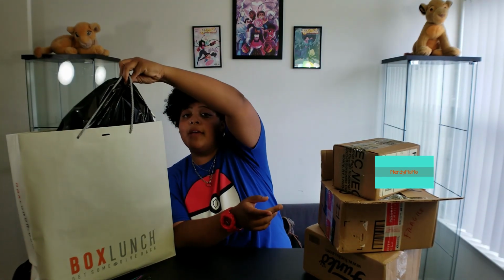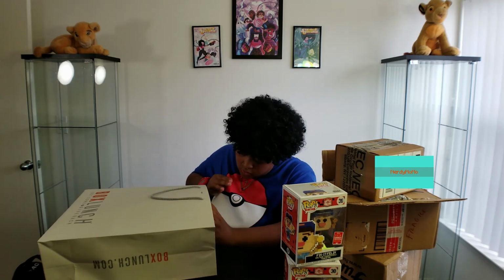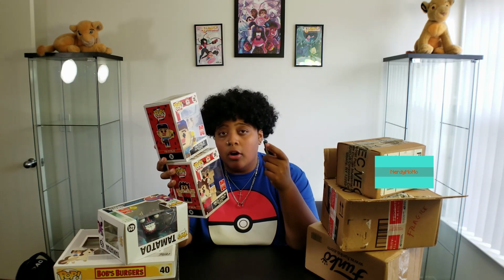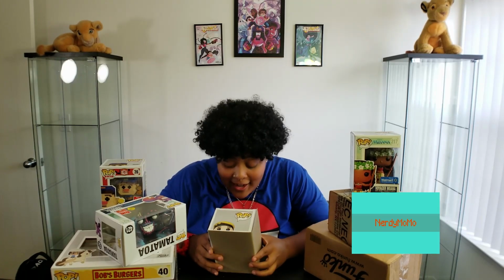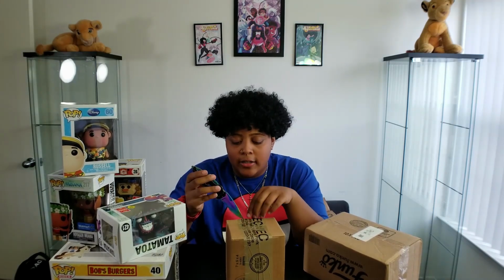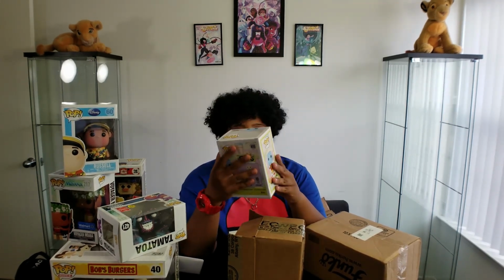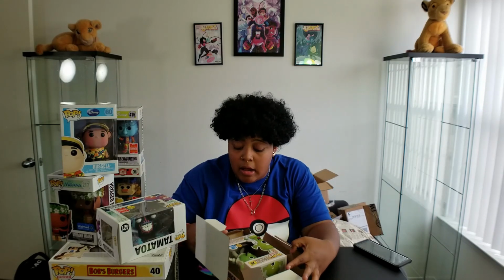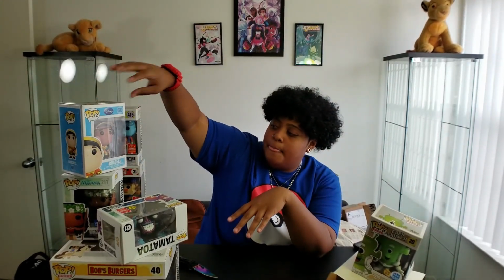SDCC 2018! My first one! || NerdyMoMo